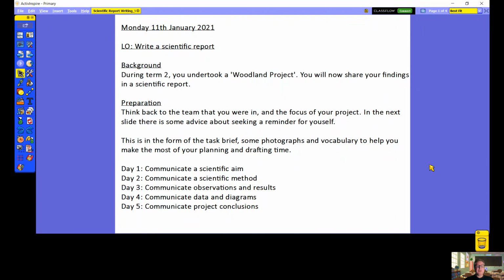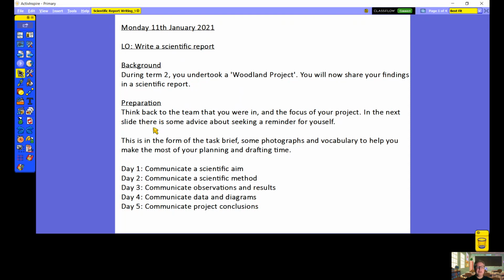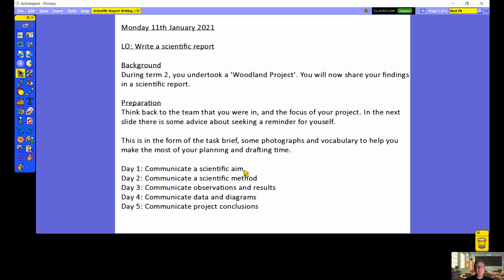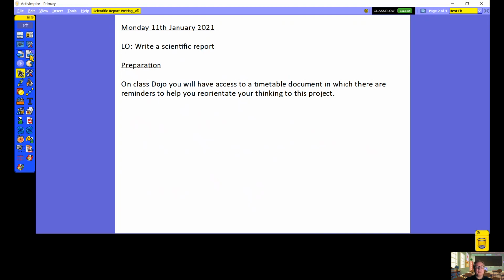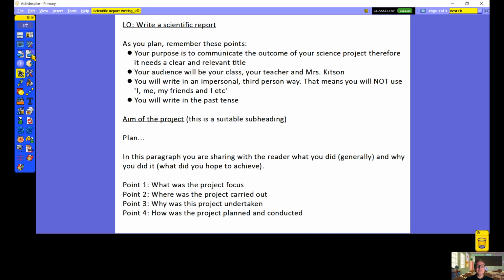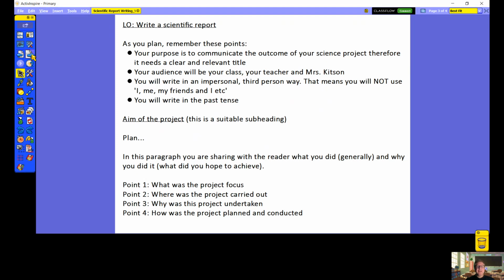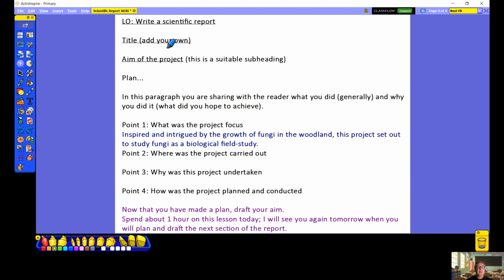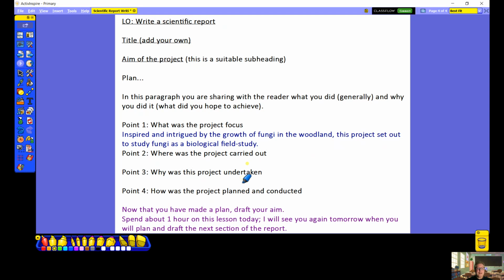Year 6 Monday 11th January English (scientific report)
The first in a series of step-by-step lessons to write a scientific report